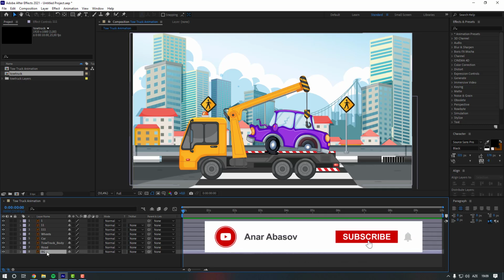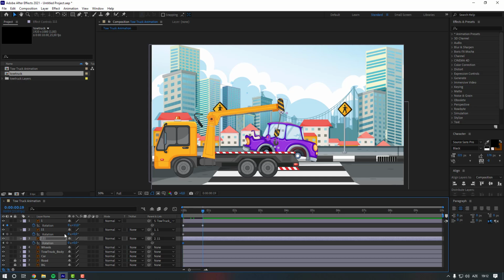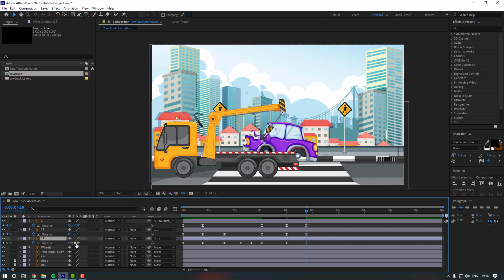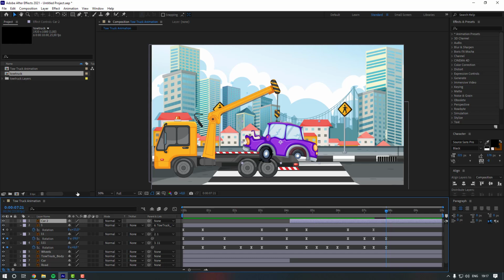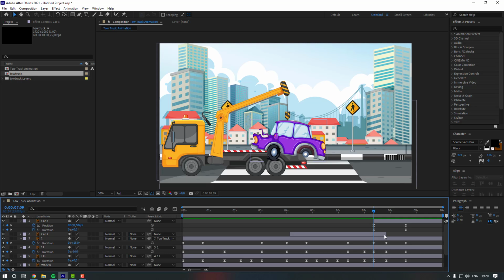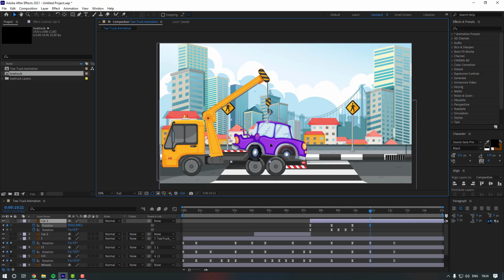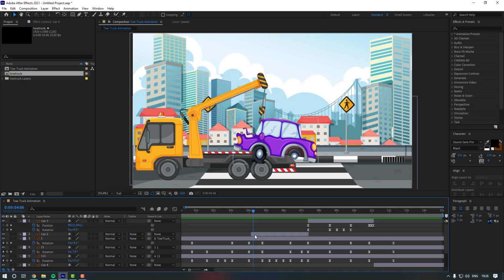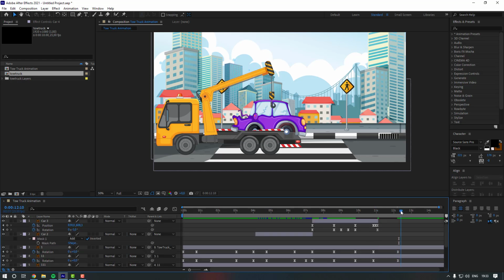2D Tow Truck Car Animation | After Effects Tutorial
Hi guys, welcome to my new video tutorial. In this tutorial i will show how to create 2d tow truck car animation in after effects.